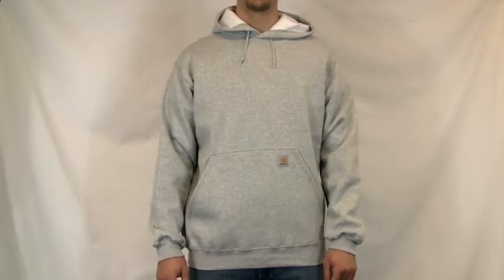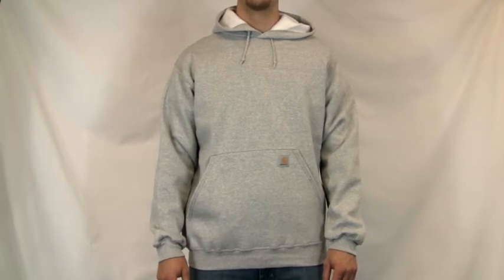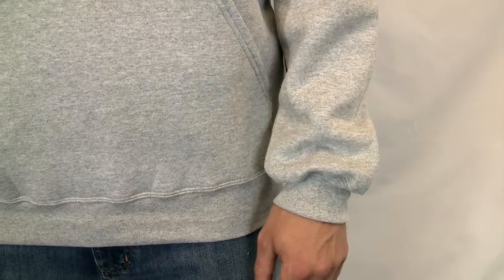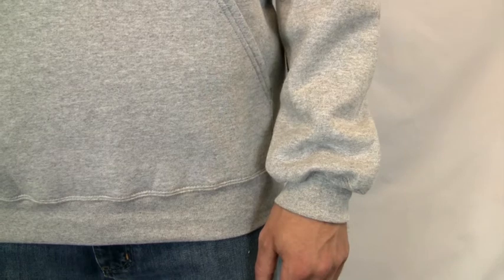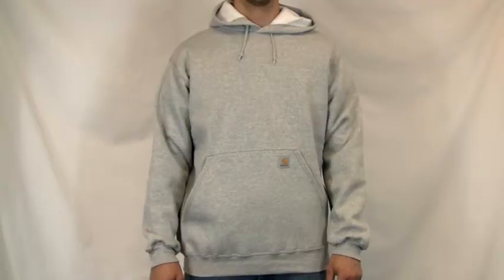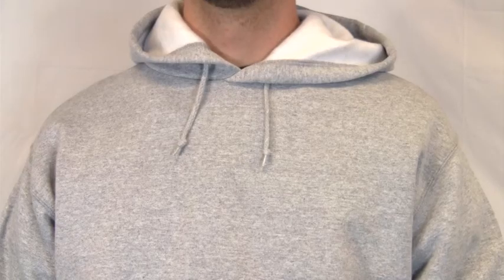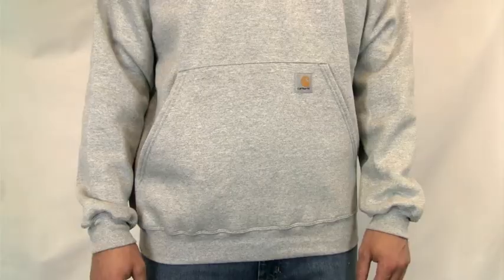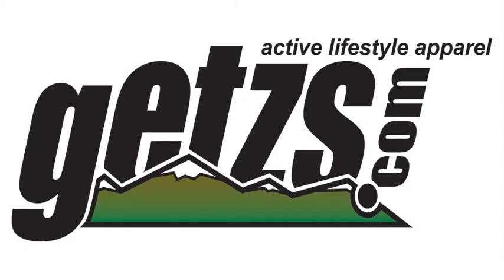Carhartt's Midweight Hooded Pullover Sweatshirt K121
K121 Carhartt Midweight Hooded Sweatshirt
Made of 50% cotton/50% polyester fabric, Carhartt's midweight hooded pullover sweatshirt works well when the weather turns cool. Comfort is enhanced with its attached hood with draw-cord closure. Front hand-warmer pockets are standard, as are its rib-knit cuffs and waist band that keep out the cold and seal in the warmth. Charcoal Heather fiber content is 55% cotton / 45% polyester. Heather gray fiber content is 70% cotton / 30% polyester.